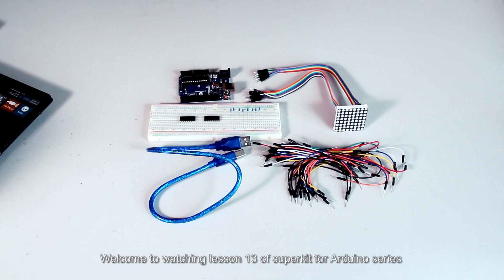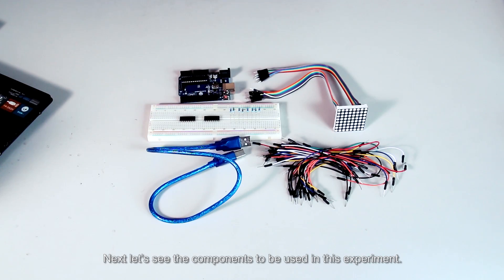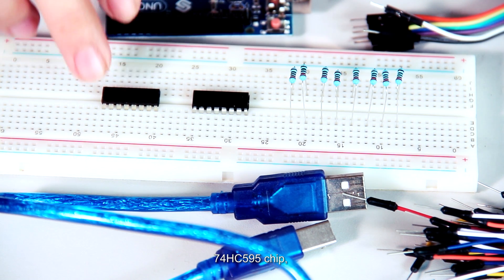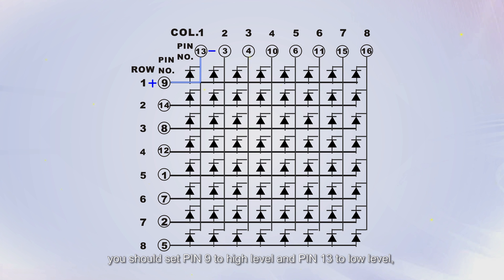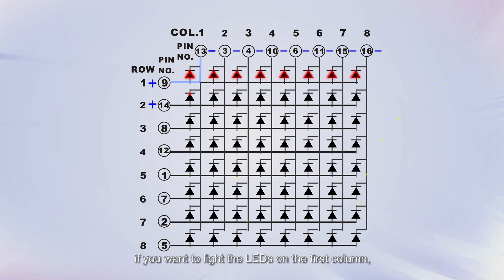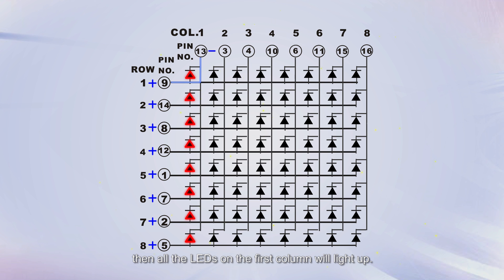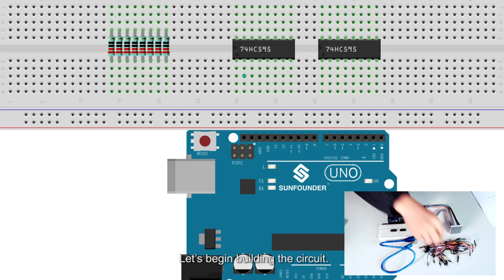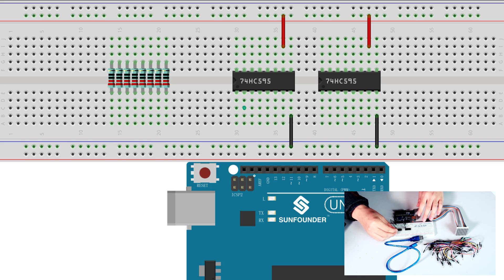SunFounder Learning Starter Kit Tutorial for Arduino - 8x8 Dot Matrix Display - Super Kit/RFID Kit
Hi there! This experiment is about how to make a 8*8 dot matrix display characters from 0 to F circularly with Arduino/SunFounder Uno. You may apply  it in many cases and learn how the display works. Have fun!
For detailed wiring and code, visit our and go to the kit lesson page by LEARN-Get Tutorials, or WIKI page

For any technical questions, please post in our FORUM

[Sorry for the trouble in the code! Please check the comments.]